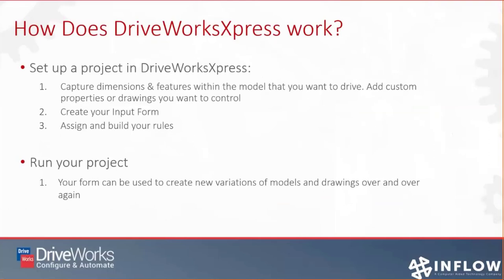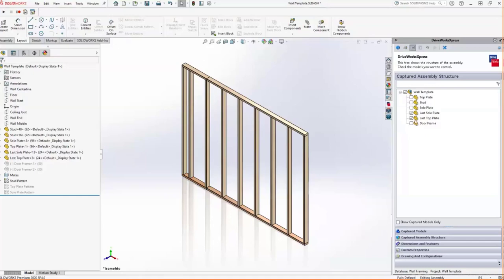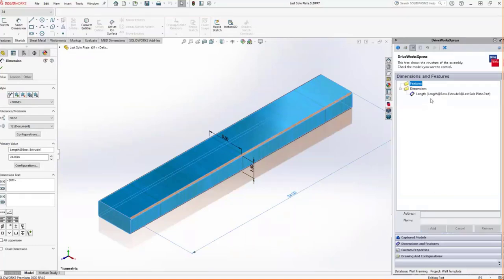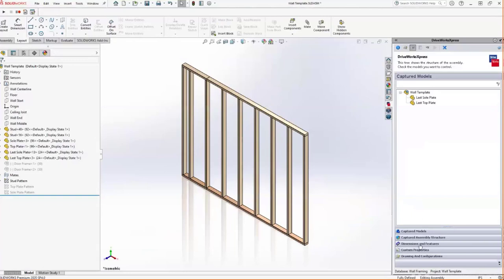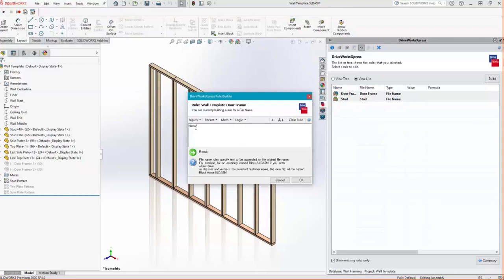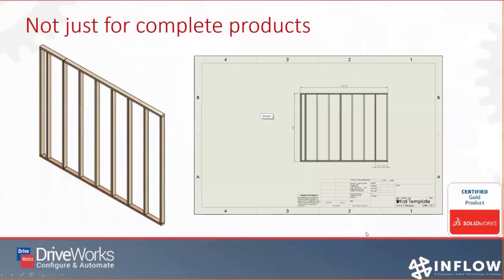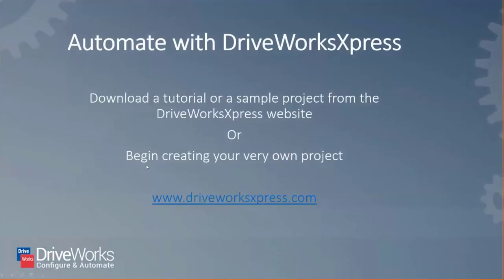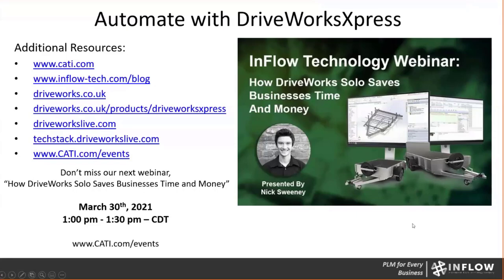What is DriveWorksXpress & How to Get Started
Hosted on 3.24.21 By Derek Lawson
InFlow Technology’s introductory level of DriveWorks is the DriveWorksXpress solution. DriveWorksXpress provides entry-level design automation with every license of SOLIDWORKS as the easy-to-use, rule-based design automation tool for engineers.